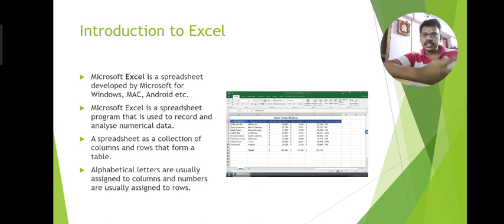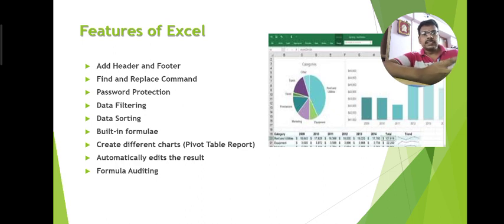Excel class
Excel Introduction, Features and uses